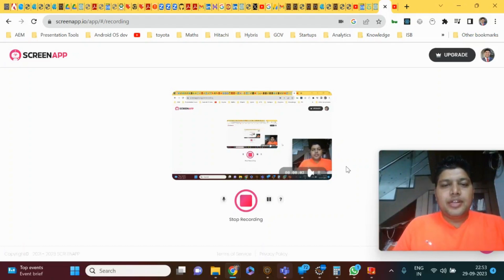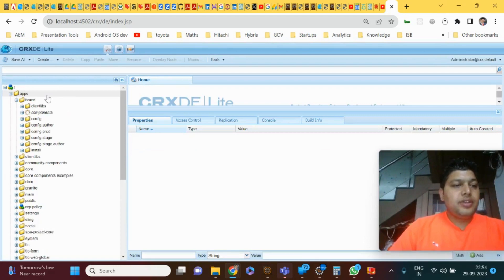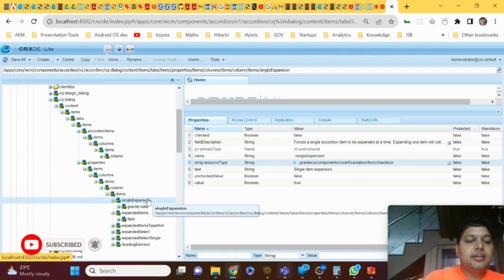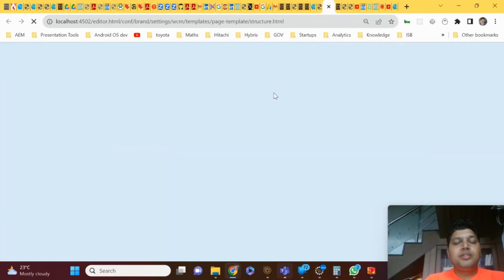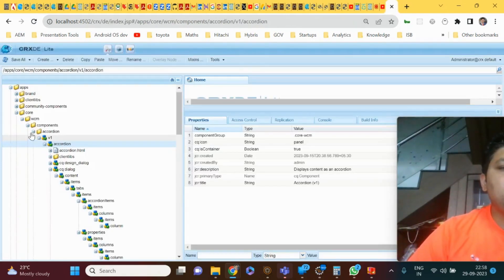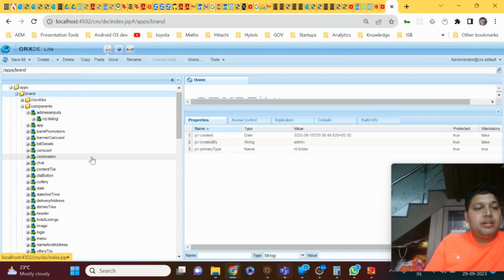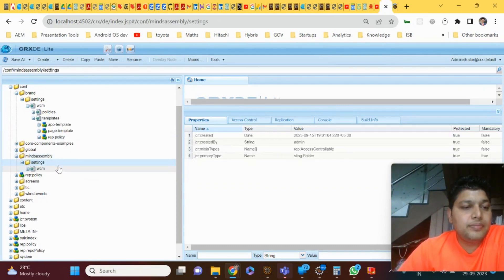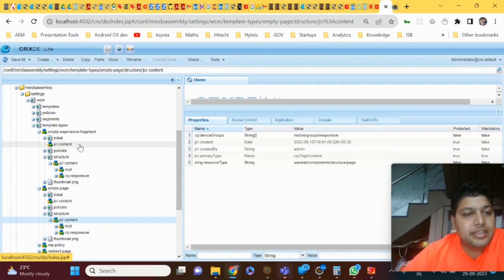AEM interview Questions And Answers on AEM Core Components part 1